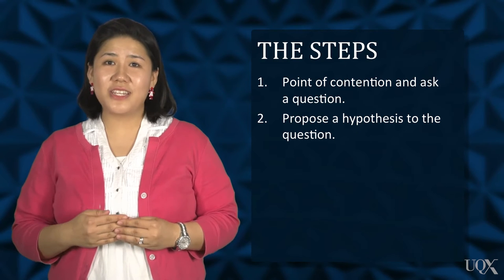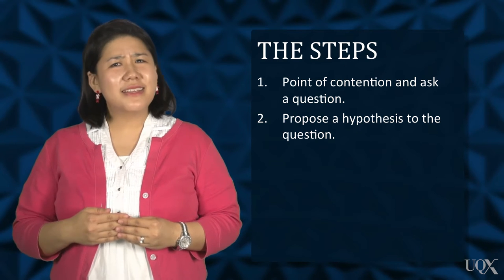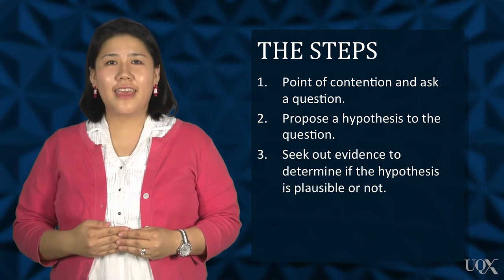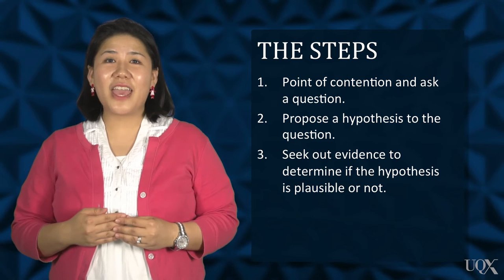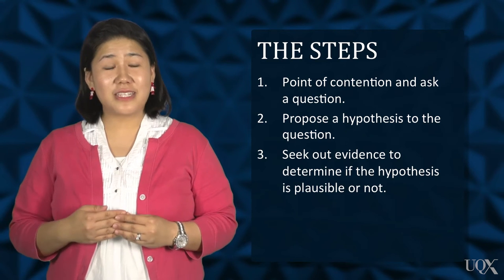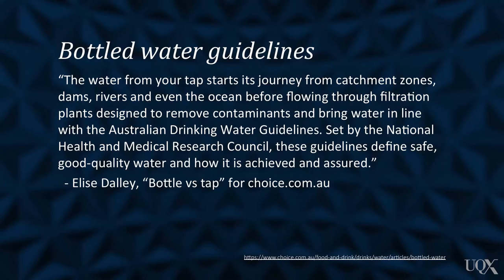UQx QUERY101x 4.3.1.1 The thinking process